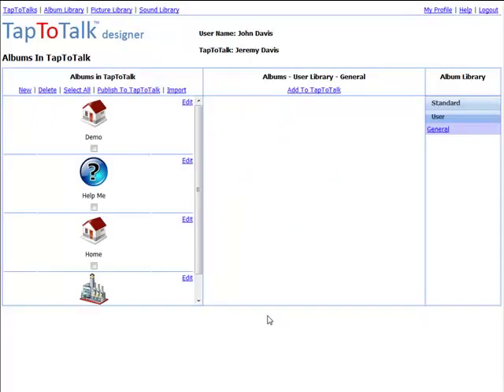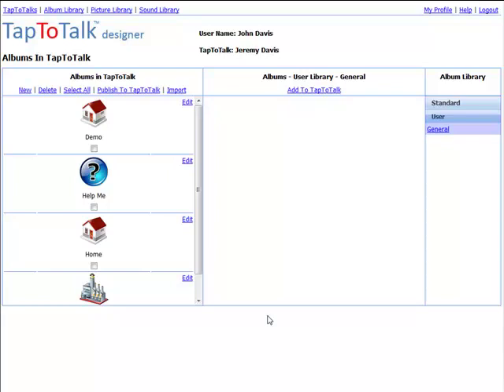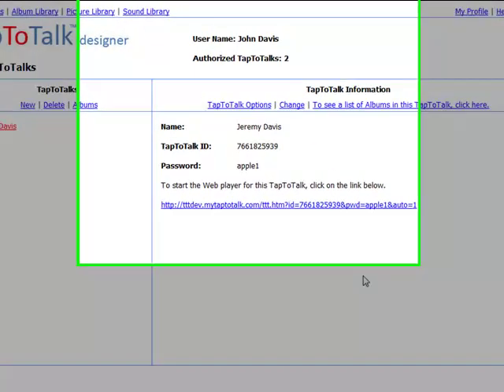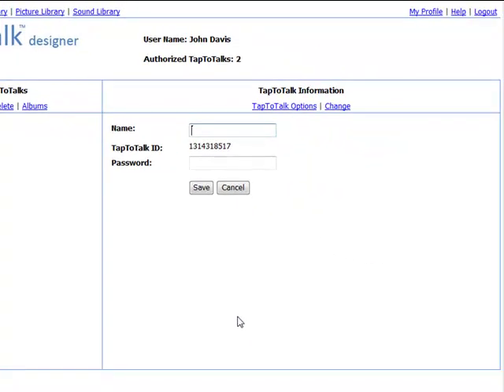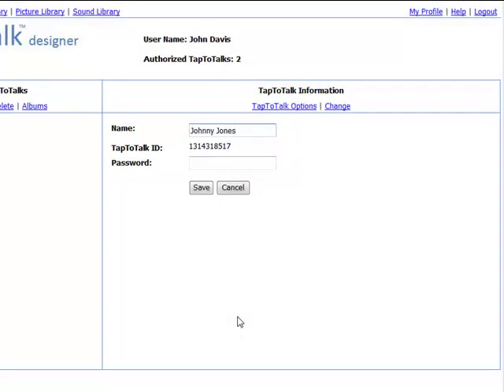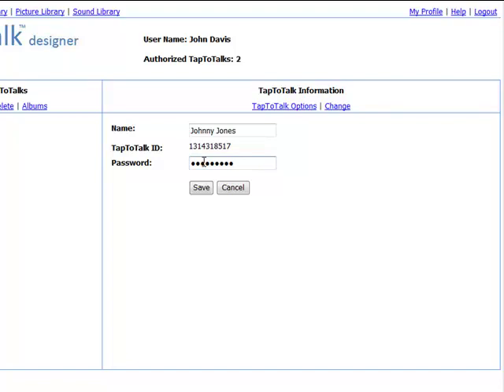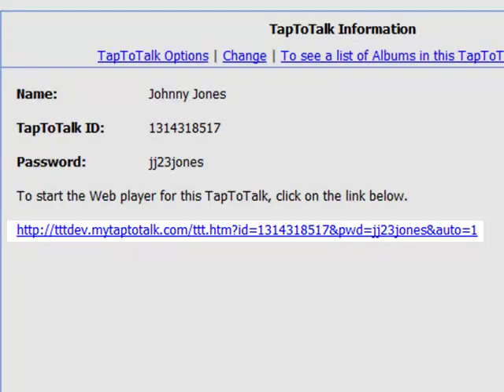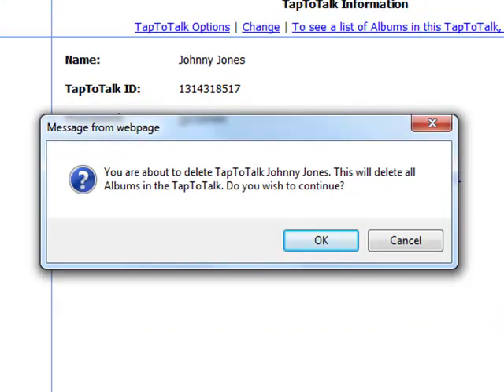Tutorial - Adding A TapToTalk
This tutorial demonstrates how to add a TapToTalk to TapToTalk Designer.